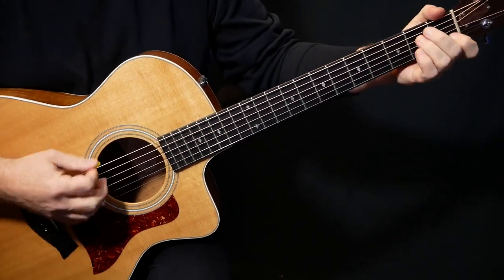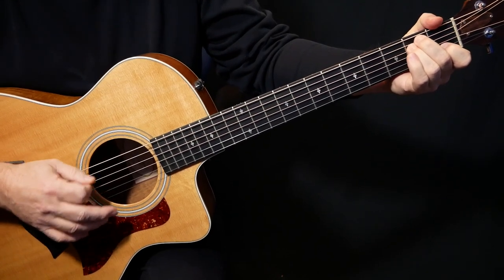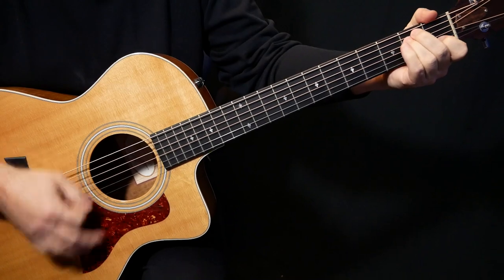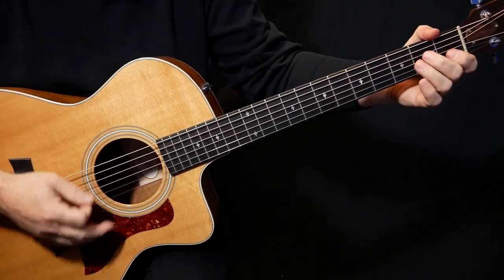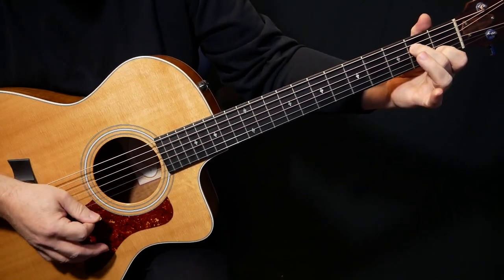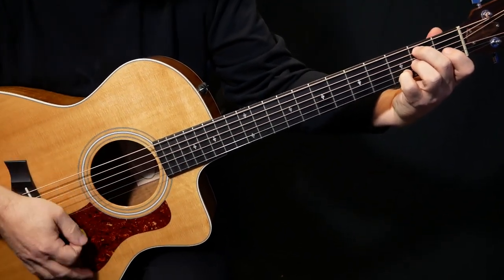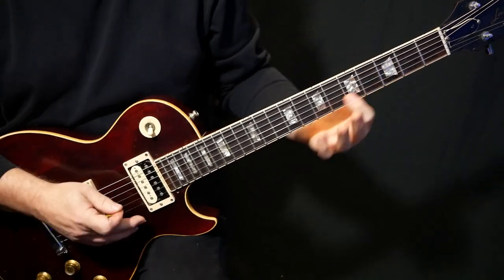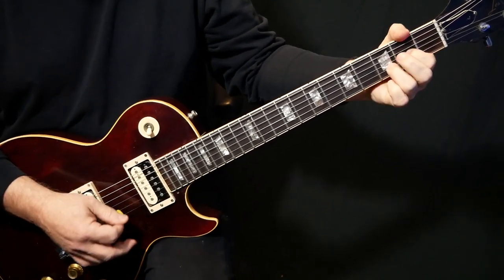how to play "Bobcaygeon" on guitar by The Tragically Hip | guitar lesson tutorial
For more information on this lesson and to see my DEMO

An acoustic electric guitar lesson on how to play “Bobcaygeon” by the Tragically Hip from their 1999 album, “Phantom Power.”